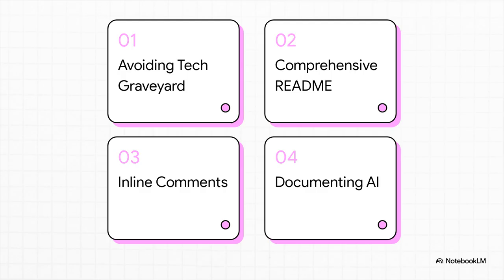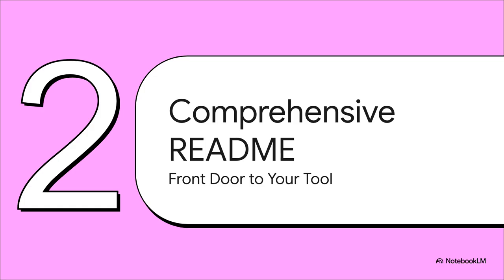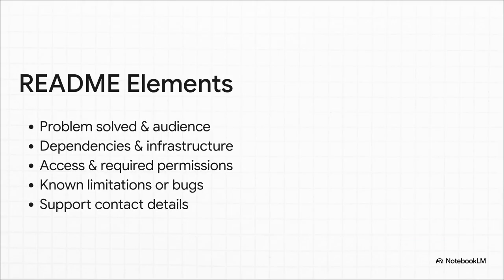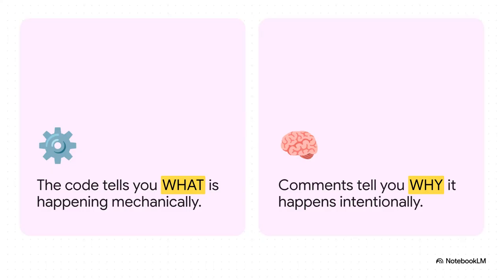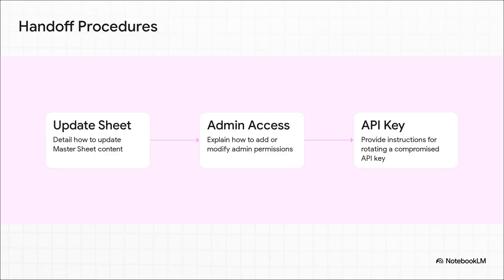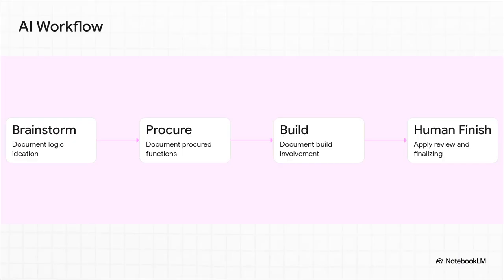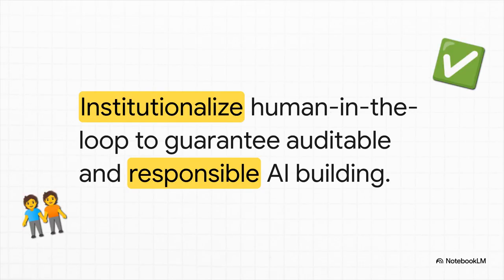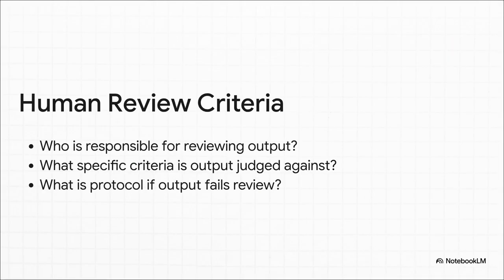Module 2 Segment 5 Documentation Standards & the AI Integrated Workflow